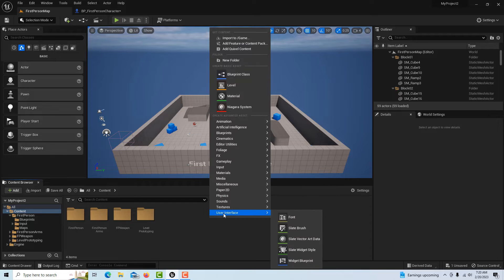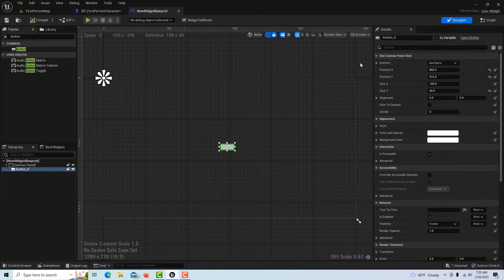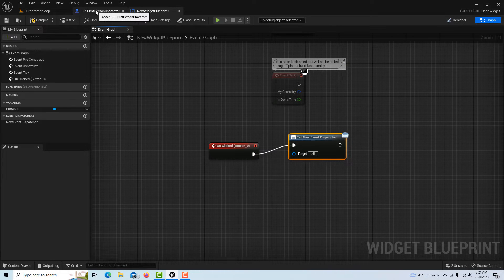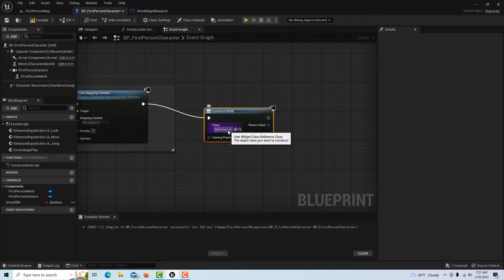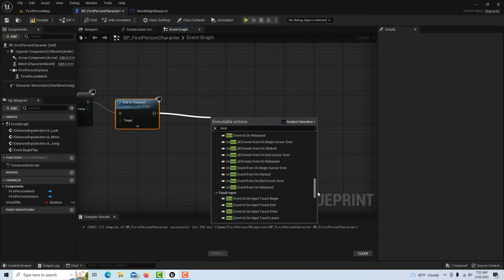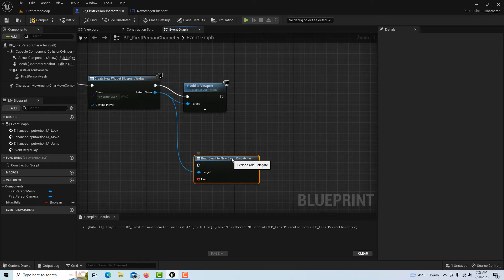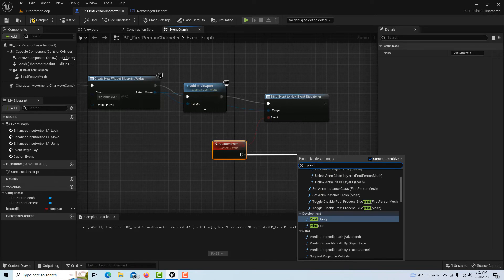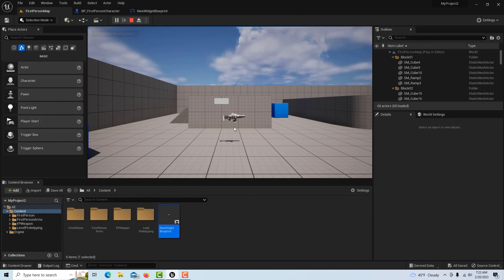Event Dispatcher FROM the Widget Blueprint TO Any Other Blueprint in Unreal Engine (see update)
Quick look at how to create an Event Dispatcher from the Widget Blueprint to any other Blueprint. It is a little different going from the Widget BP to other BPs.